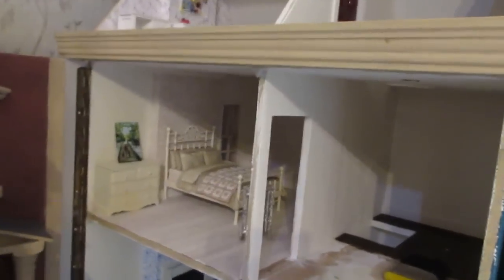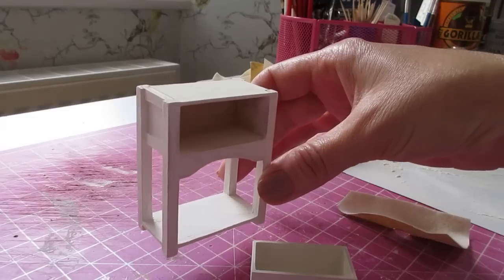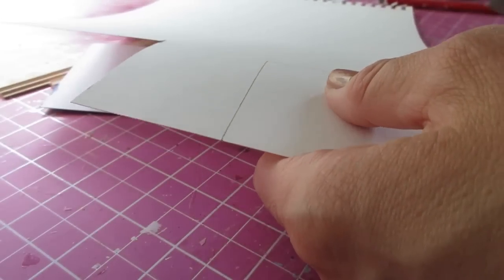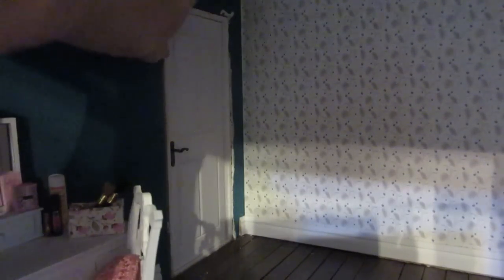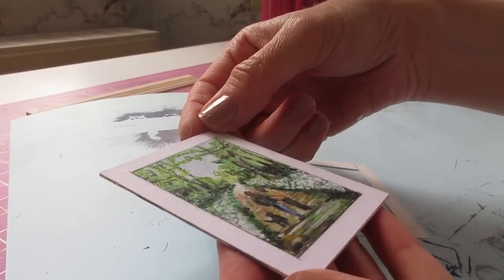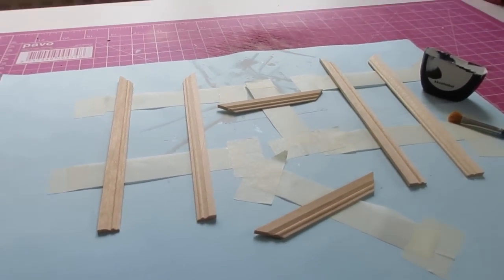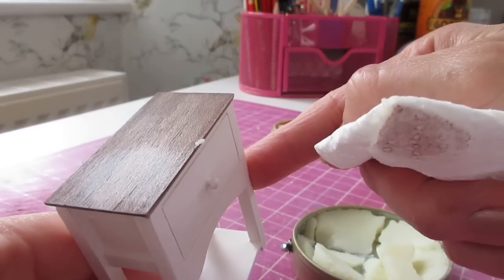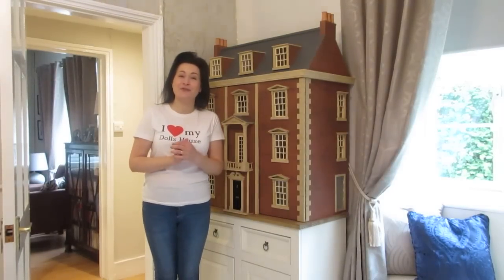My Dolls House Diary #42 - Doing a Few Bits Upstairs Continued...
Hello,
Today, I'm following on from episode 41, and carrying on with the side table and the door.  I also dress the little table - and I've found another light, so we'll no longer be working in the dark!

If you enjoy making dolls house furniture and miniatures, you might like my books; I've published 5 so far and they're all available to purchase from Amazon - just search for Julie Warren.

Julie. xx